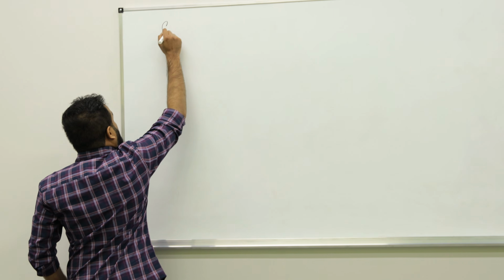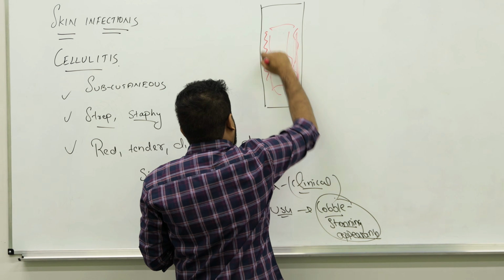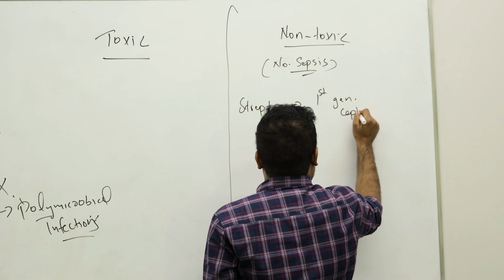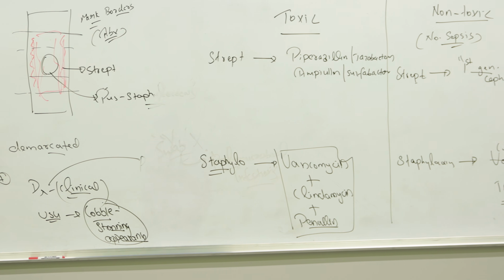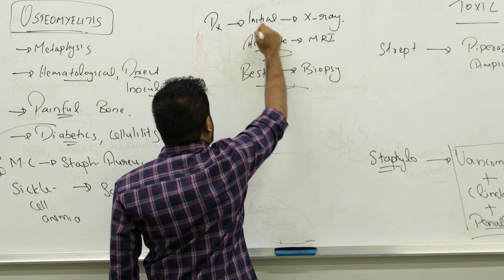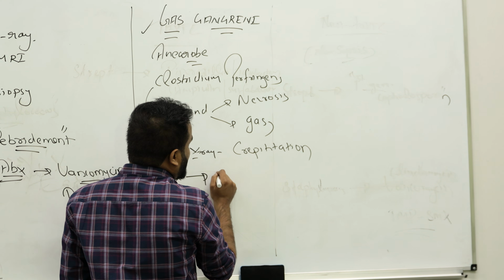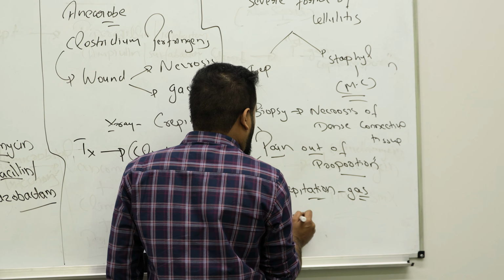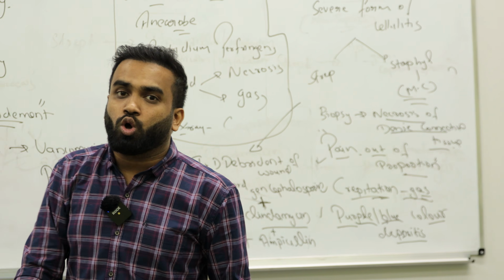SKIN INFECTIONS (cellulitis, osteomyelitis,necrotising fasciitis,gangrene)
MEDICINE MADE EASY.STUDY WITH FUN